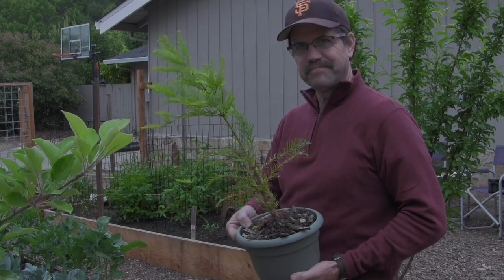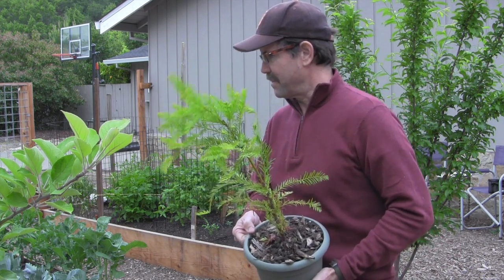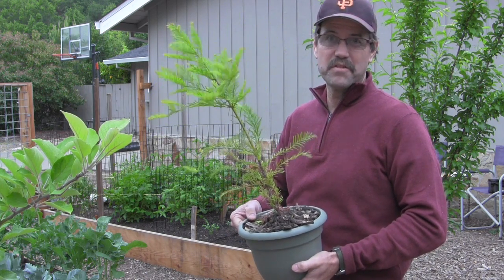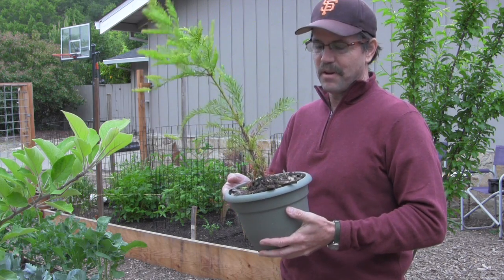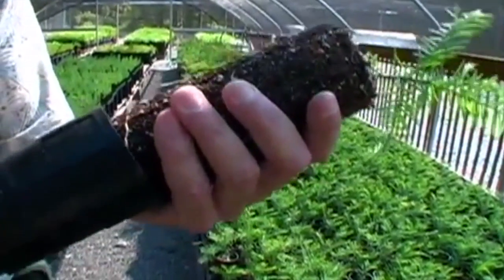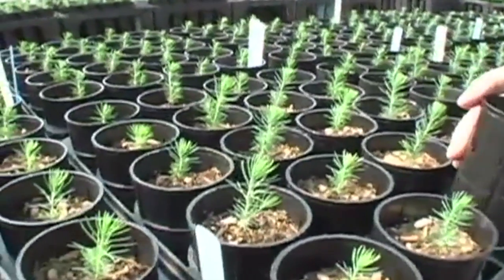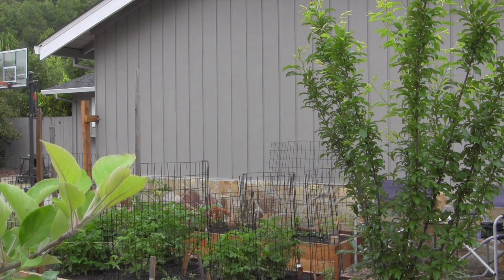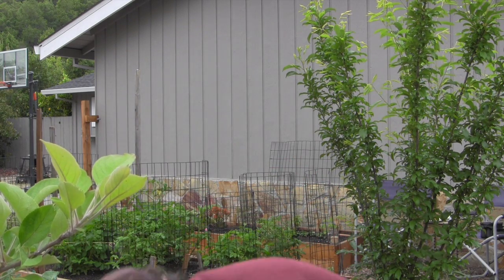Growing a Young Old-Growth Forest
Environmental Educator Dan Burgess explains how he grows all the elements of an old growth forest in an effort to rebuild after over a century of timber managment in Northern California forest land.